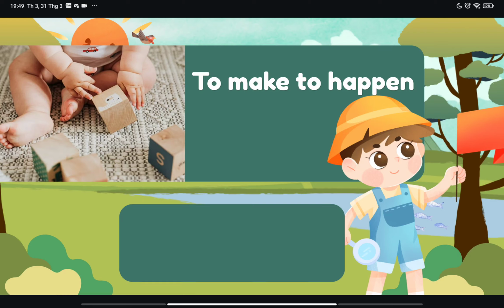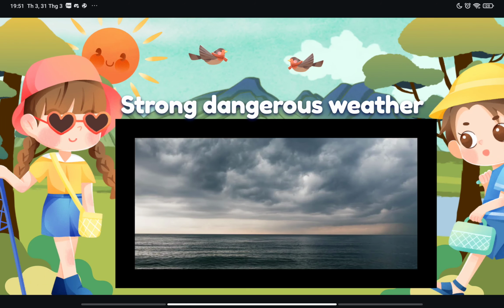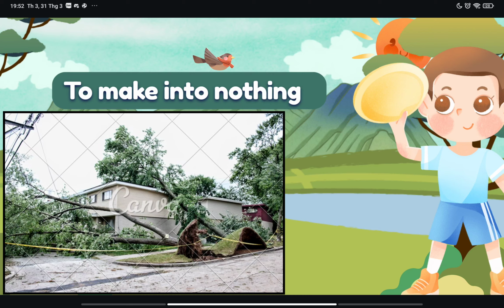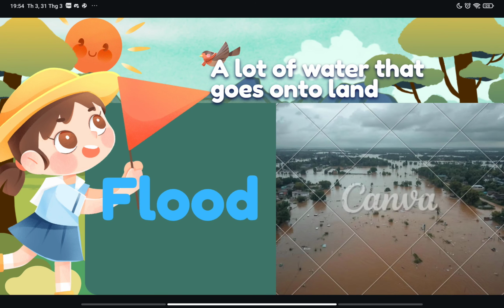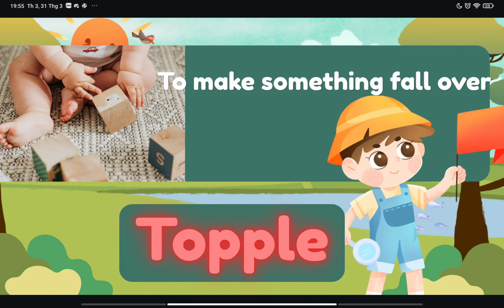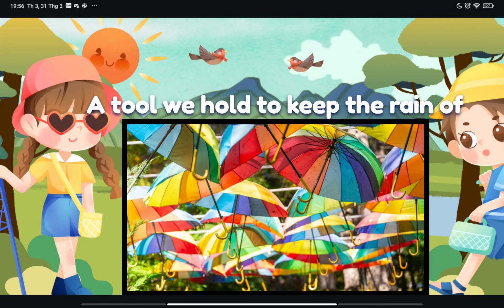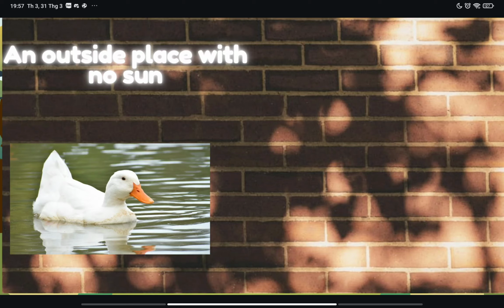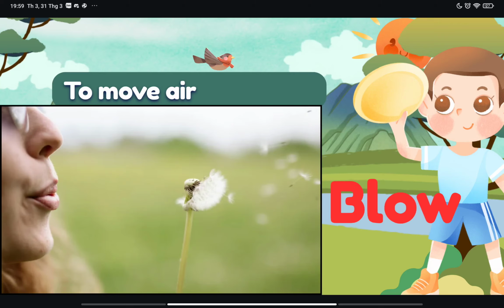31 tháng 3, 2026